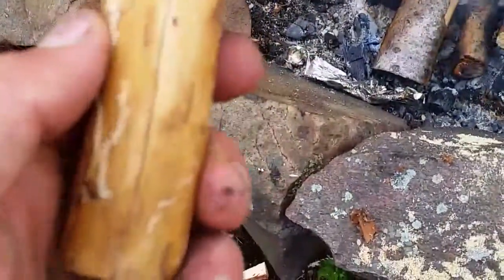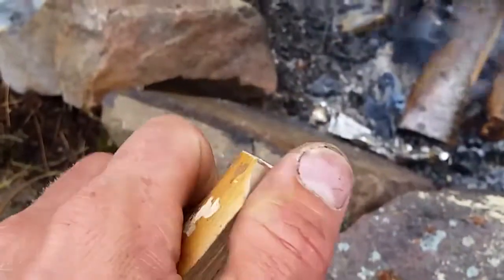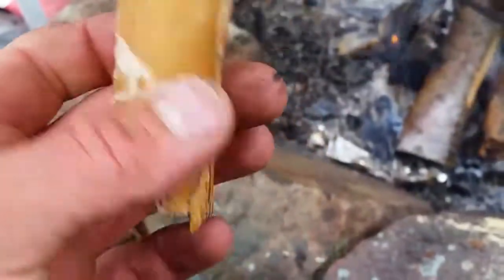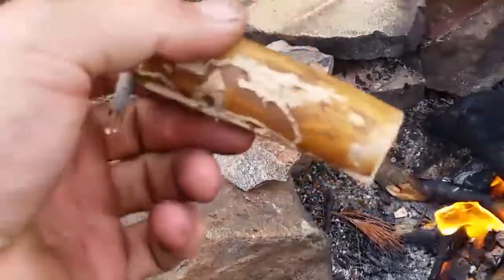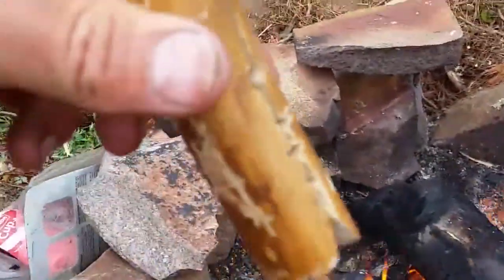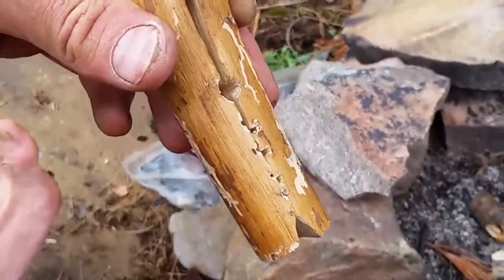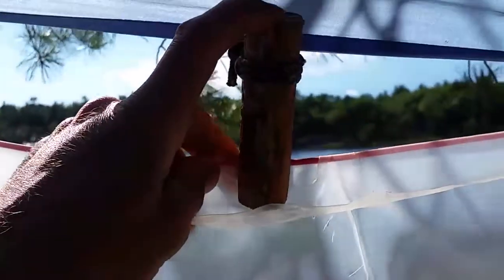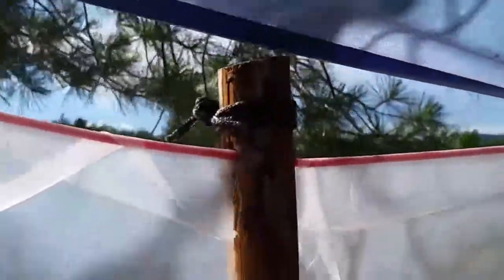Use your knife to make Handy bushmade tarp clips/clothes pegs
Here I show you how to make handy clothes peg type clips that are also good for adding an extra tie off to a tarp or for attaching your tarp to a line.

Rawskillsbushcraft.com